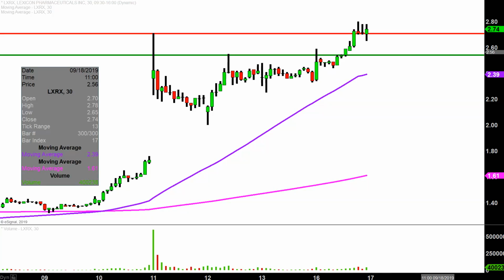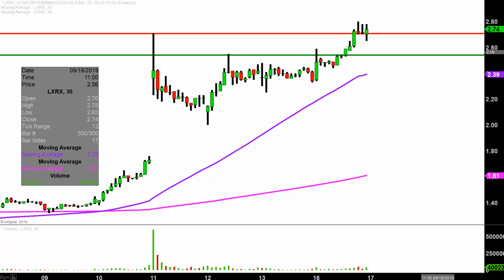Lexicon Pharmaceuticals, Inc. - LXRX Stock Chart Technical Analysis for 09-16-2019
Learn how to read stock charts and identify technical patterns as ClayTrader does a quick stock chart review on Lexicon Pharmaceuticals, Inc. (LXRX).